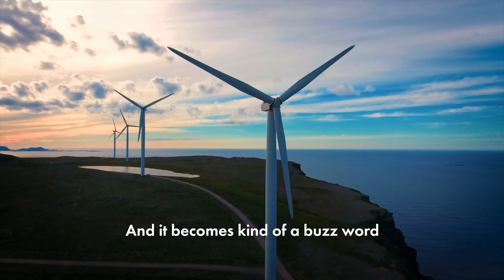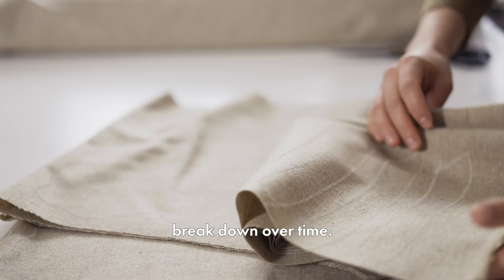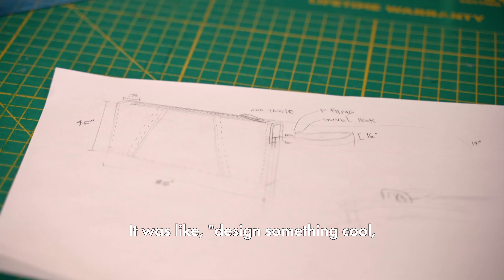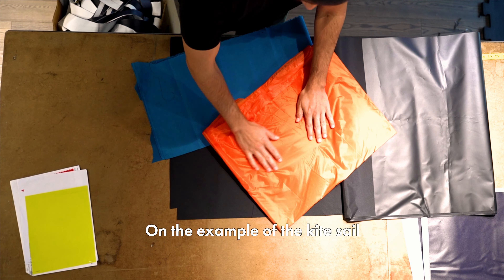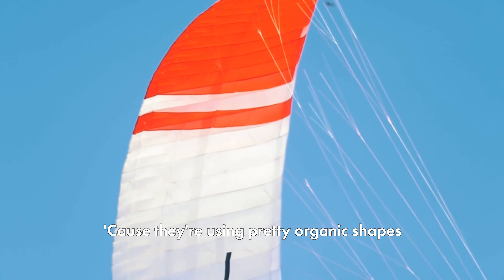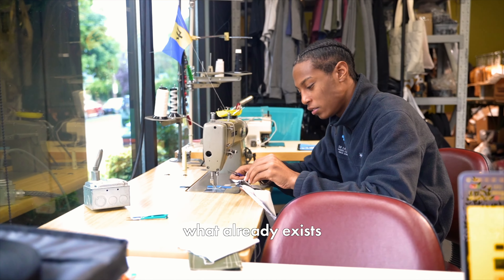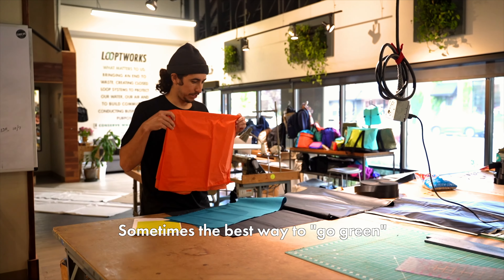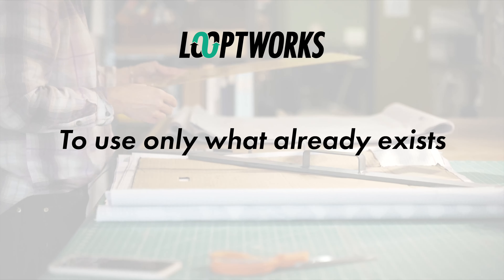Sustainability Mindset in Design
"Sometimes the best way to 'go green' is not to create more green materials, but to use what already exists," explains designer Alyssa Augustine.

At Looptworks, designing a quality upcycled product begins with a deep understanding of the excess materials we've sourced, from
soft woven denim to lightweight kite sail ripstop.

In our latest video, our designers share their philosophy in sustainable product design, and why many times the most eco-friendly approach goes beyond simply creating new sustainable materials.